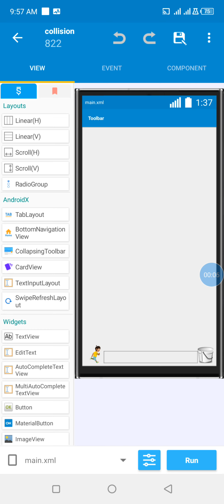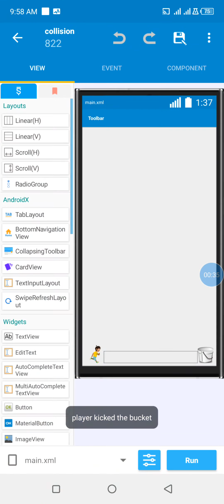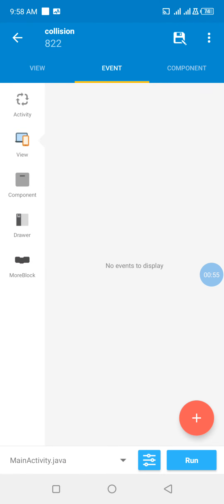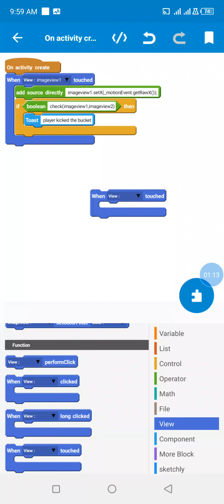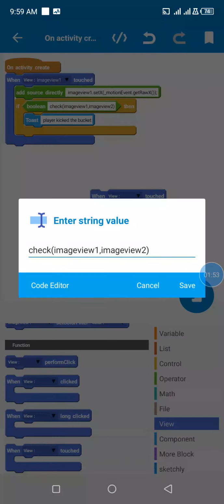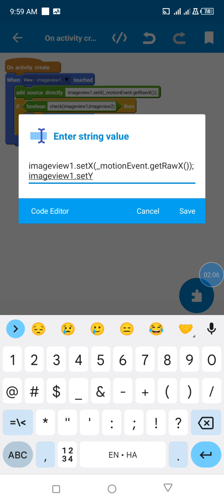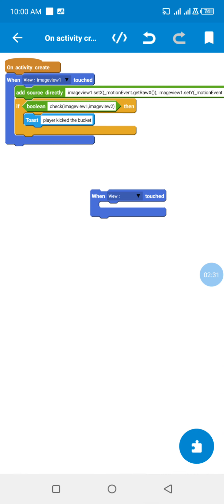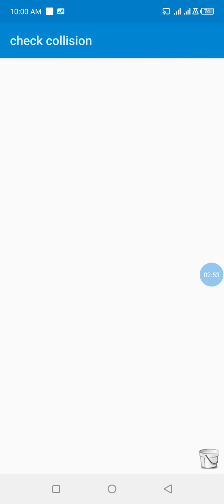Check for Collision in Android game and app java |Sketchware pro tutorial